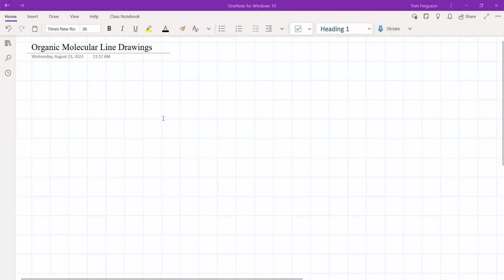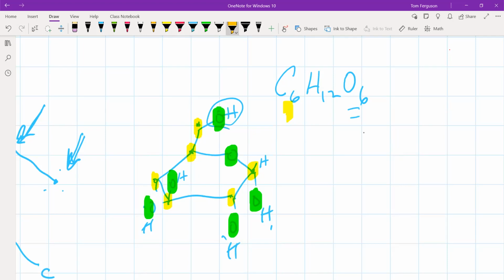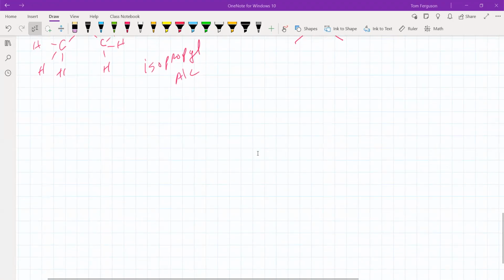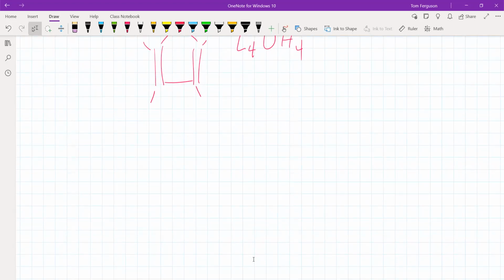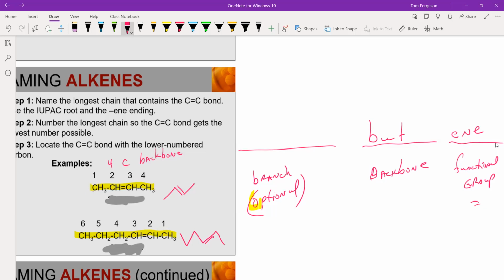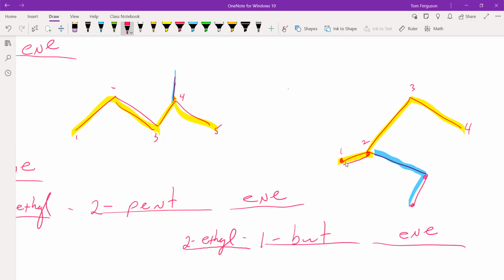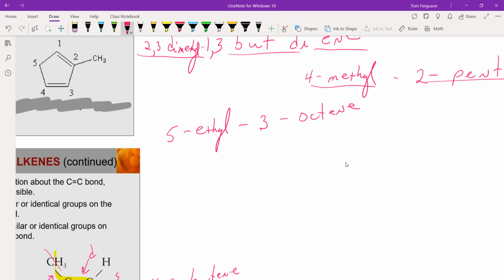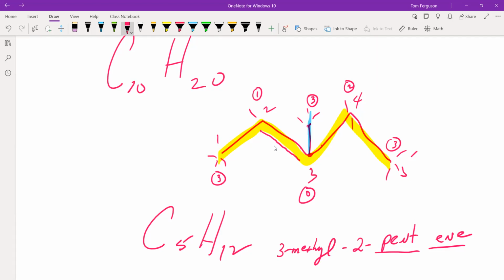Video unit 1 alkanes line draw 8 28 23